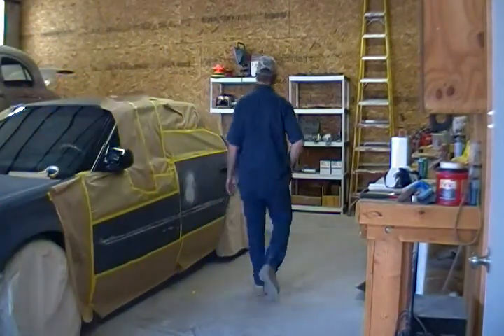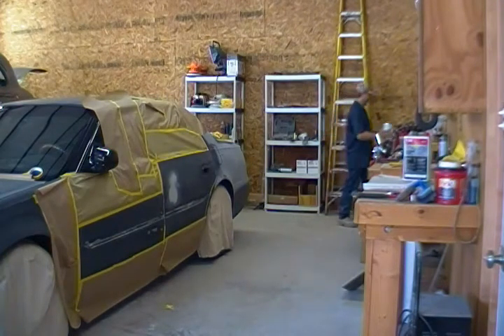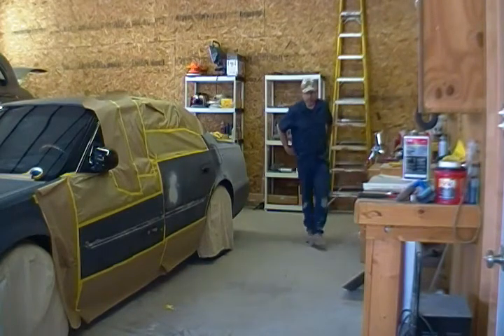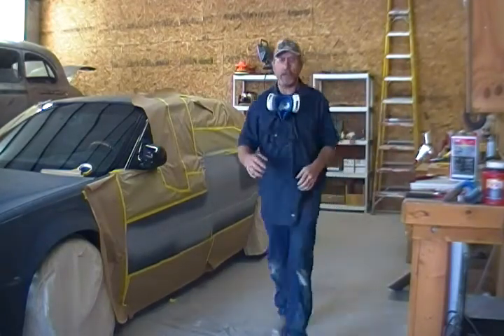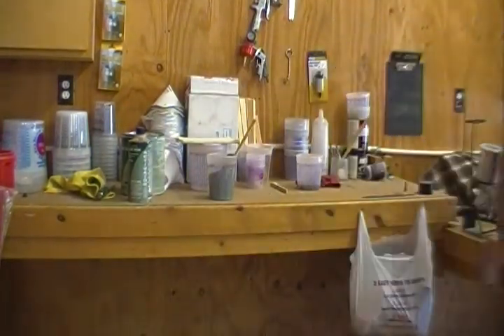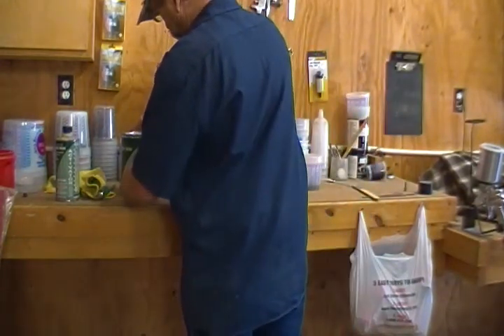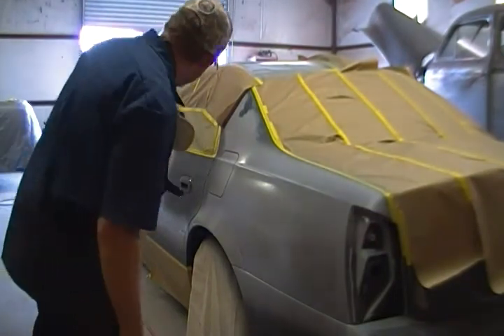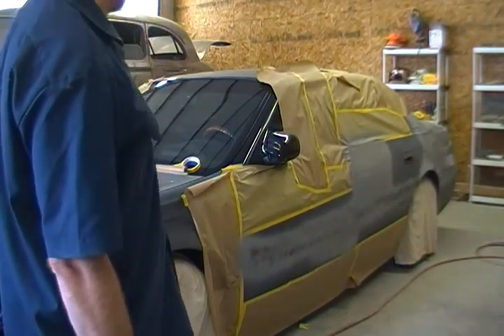Steves DTS Primer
Spraying build primer on Steve's Cadillac DTS